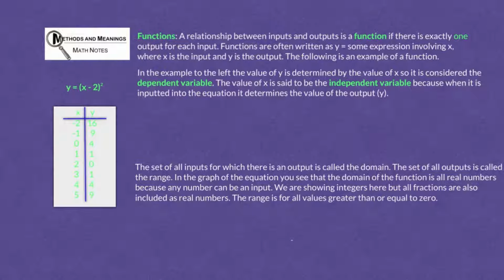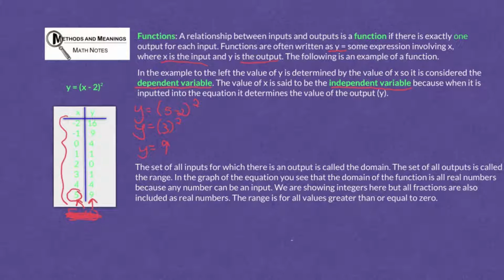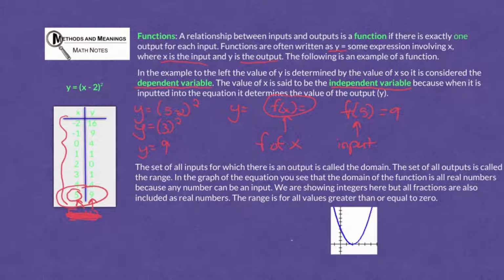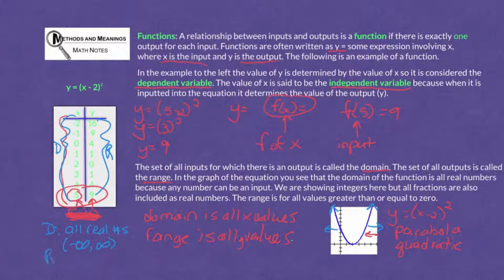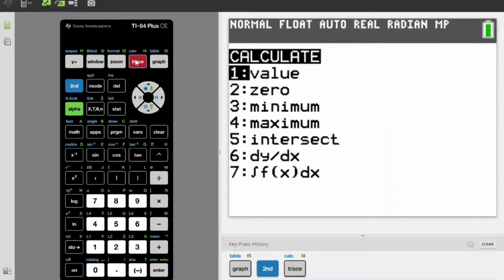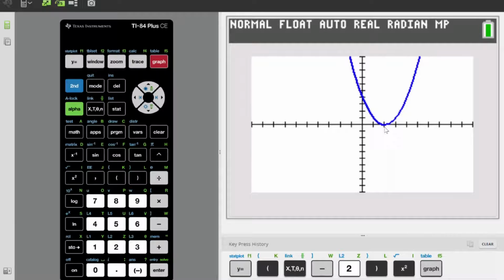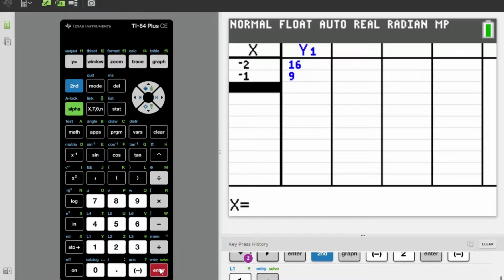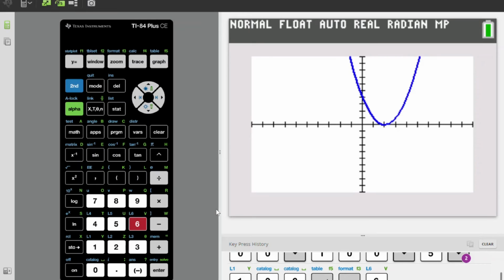Algebra 2 - CPM Chapter 1: Methods and Meanings notes & Parent Resource Guide Examples 1-3. Video 1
This video will run through two Methods and Meanings notes from Chapter 1 (Functions and Linear equations). It will also walk through examples 1-3 of the Parent Resource guide. These are great review videos for prepping for Algebra 2.